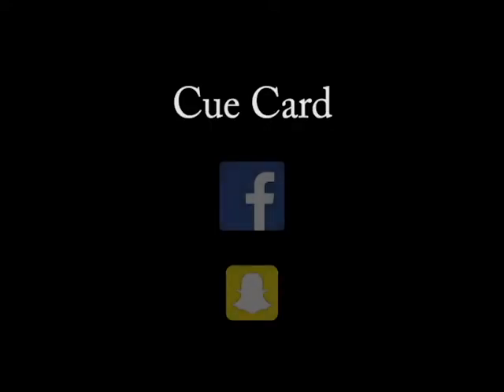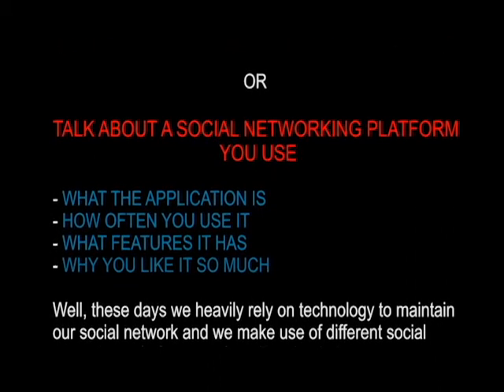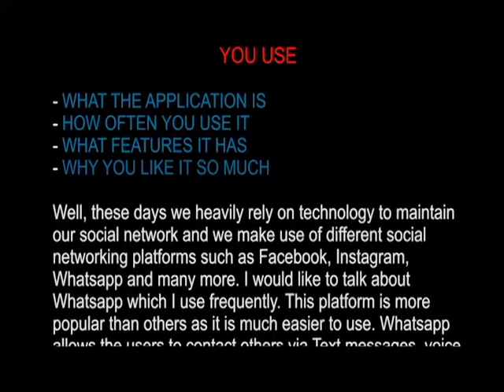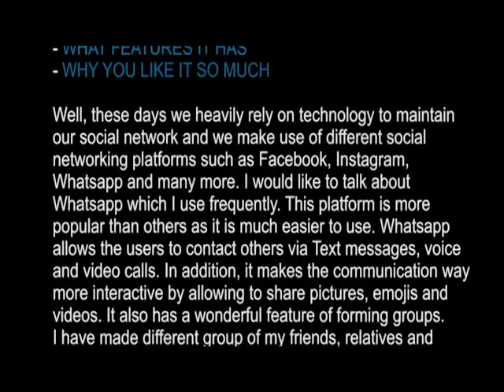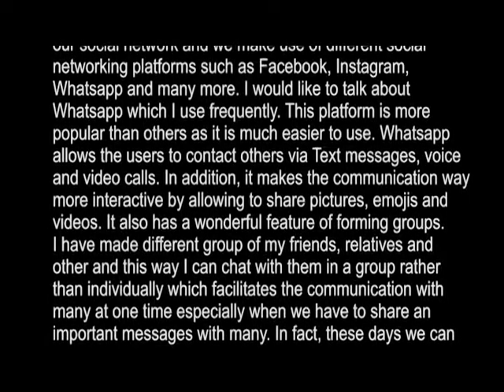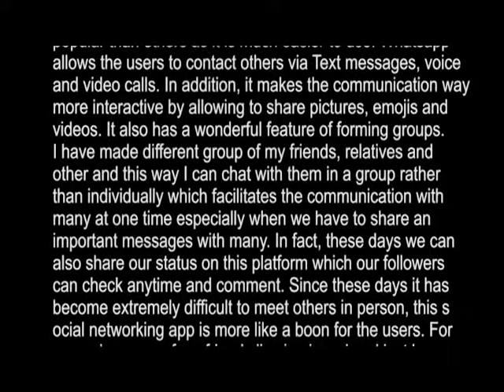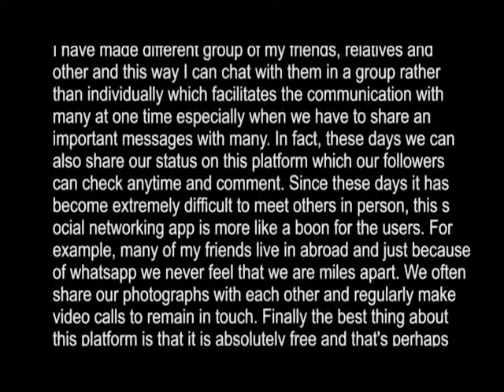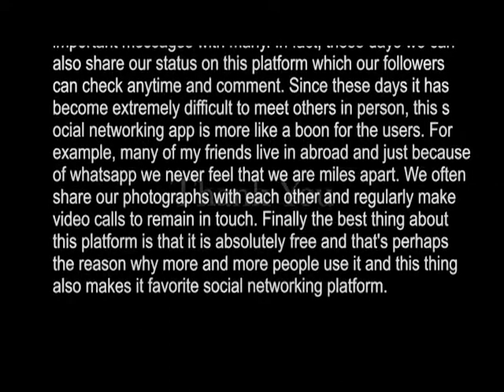New Cue Card | Talk about an App or a Software that you use OR social Networking Platform | Sample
This is a MUST WATCH video, as it consists of a 9 band sample answer related to new cue card i.e talk about an application you use on daily bases are OR any social networking platform.